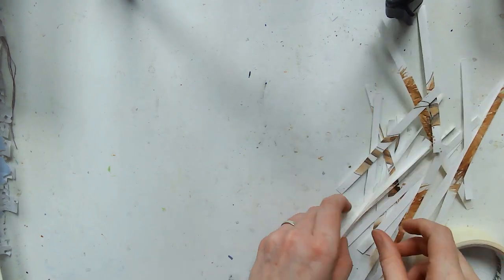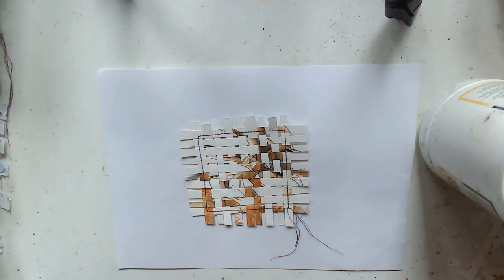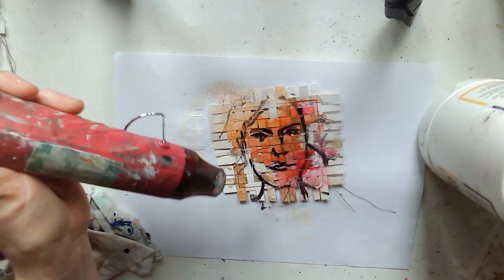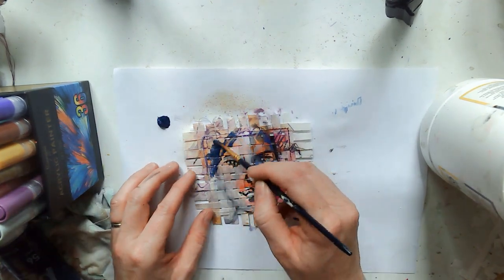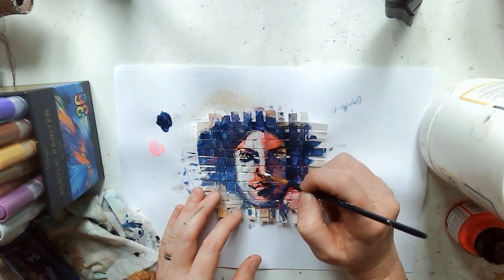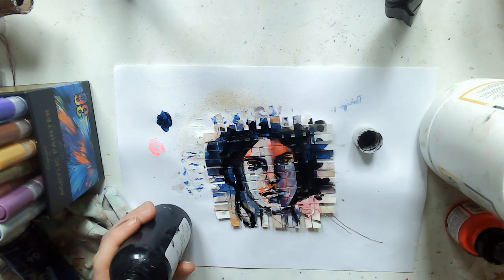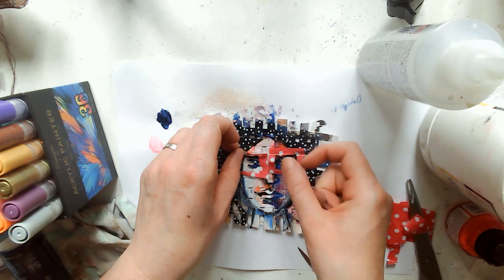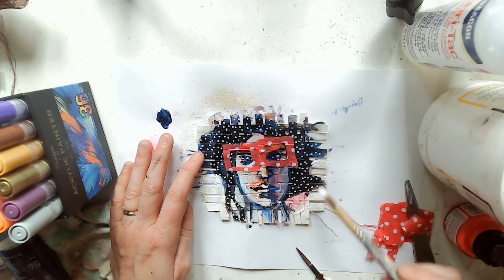Mixed media weaving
Day 91 of my 100 day project - 100 days of mini weaves. This time I painted a face on my mini weave inspired by @SouthernGalsDesigns